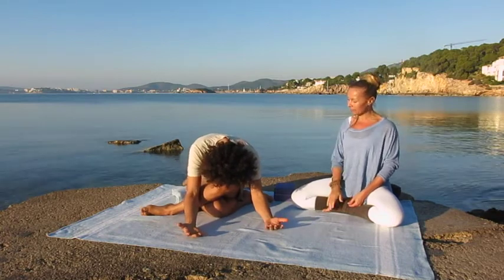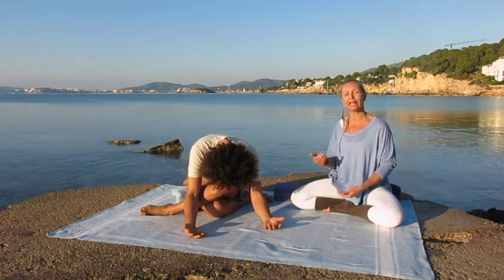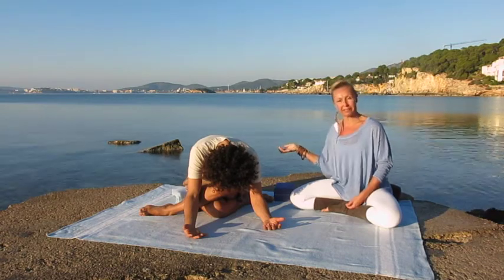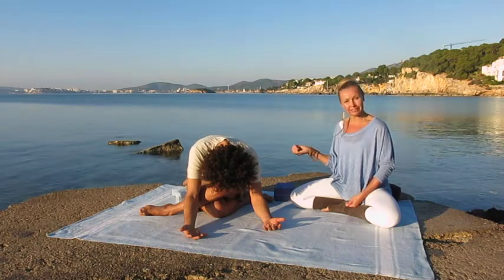Square/Shoelace - Yin Yoga with Mirjam Wagner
Get into your gluts and stimulate the gallbladder meridian and support the detox process while making clear decisions